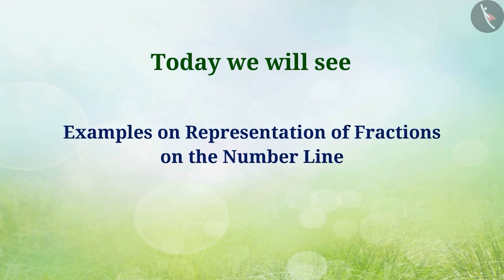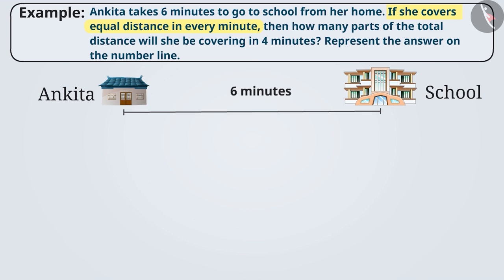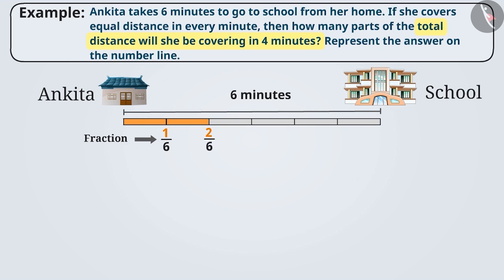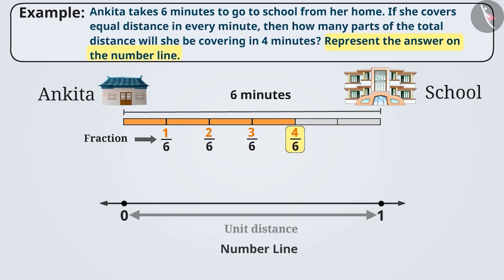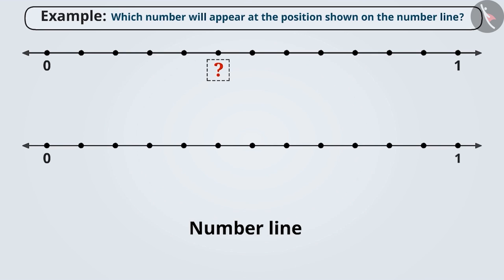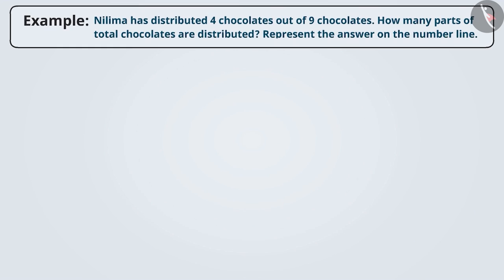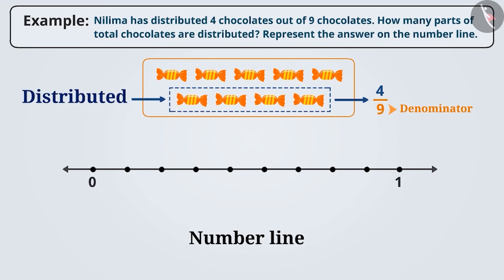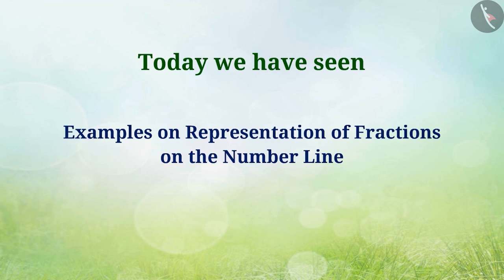Representation of fractions on number line | Part 2/3 | English | Class 6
Representation of fractions on number line | Part 2/3 | English | Class 6 | NCERT

Representation of Fraction on the number line | Fractions | Grade 6 | NCERT | Fractions

Welcome to part 2 of Representation of Fraction on the number line. In this video, we will discuss various examples of Representation of Fraction on the number line.